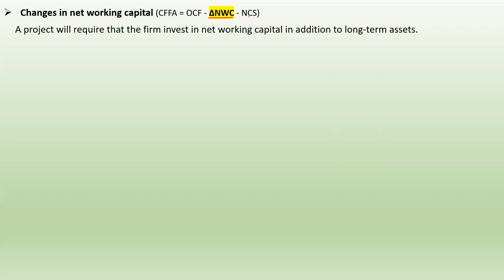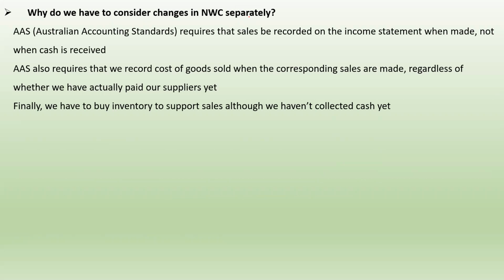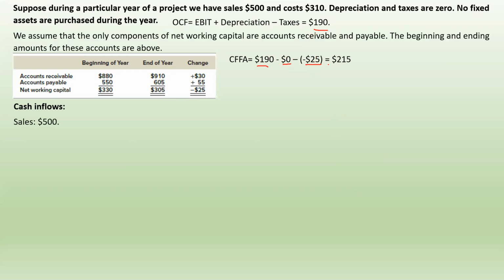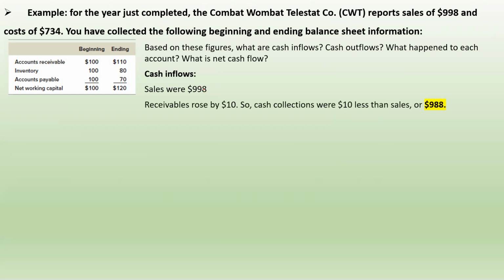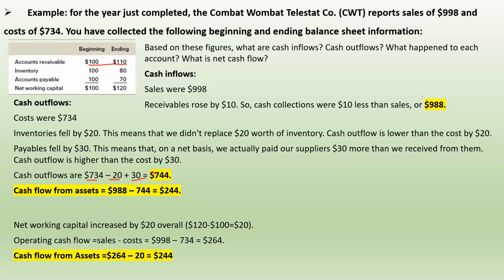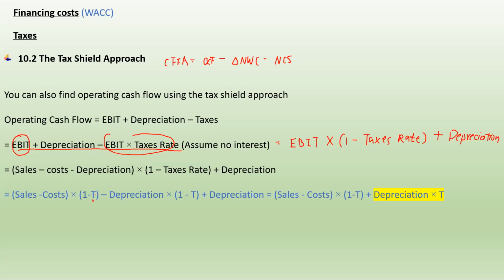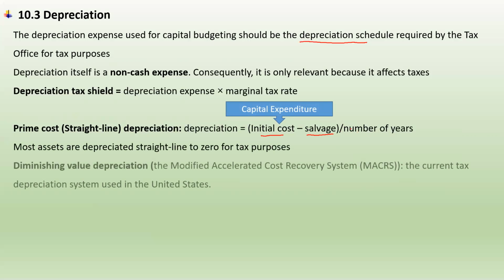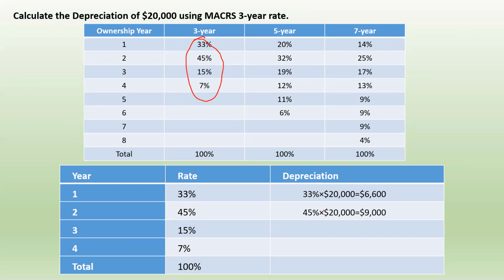Chapter 10 Others related to CFFA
Others related to CFFA